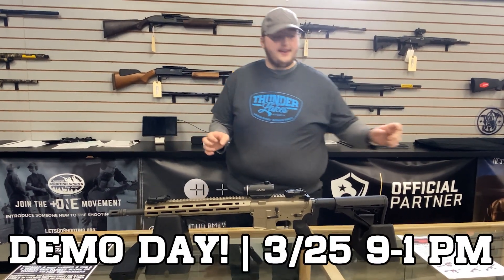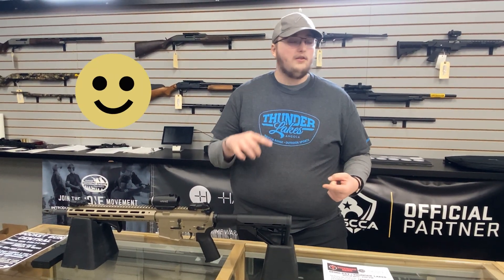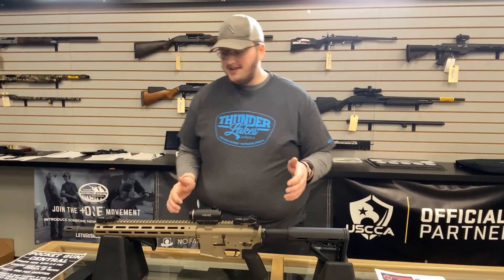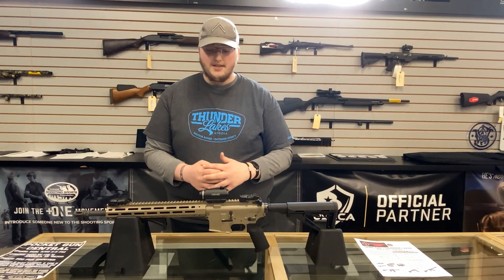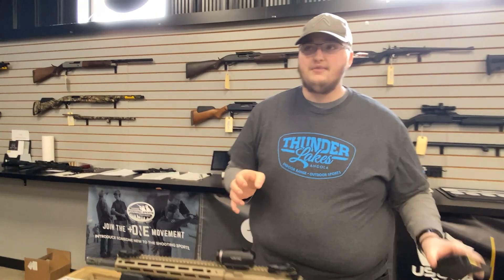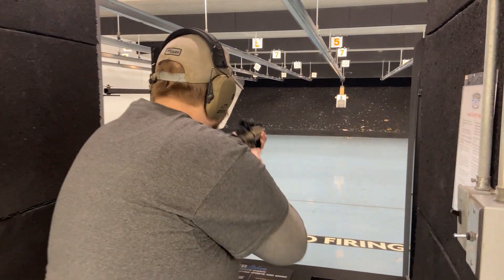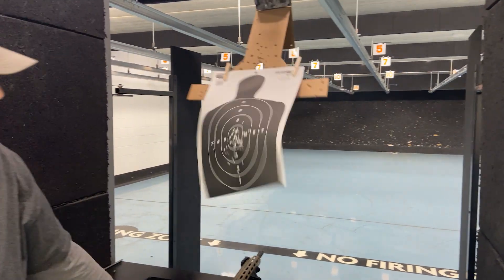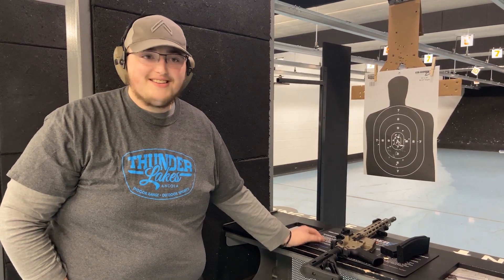Tippmann Arms & Hawke Optics - 3.25.23 Demo Day!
Demo Day | Thunder Lakes on 3.25.23 from 9-1 PM.

Our factory reps will be in the store to show you the latest and greatest from Tippmann Arms and Hawke Optics while providing demos of product and answering all of your questions.

This is a FREE EVENT. Open to the Public.

Buy a Tippmann Rifle & receive
1 Box of .22LR Ammo
1-Month of Range Time

Buy a Hawke Optic & receive
1-Month of Range Time
Buy Both a Hawke Optic & Tippmann Firearm
Receive 3 months of range time

* Promotional material available while supplies last | All Range Rules Apply | Must have Valid Range Waiver for Demo* *Additional optics and products not shown will be in the store*